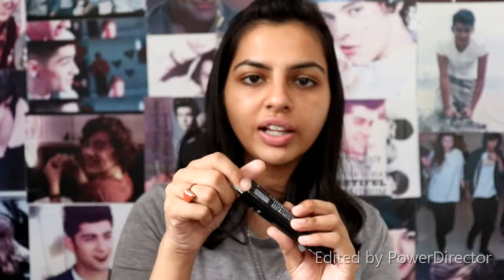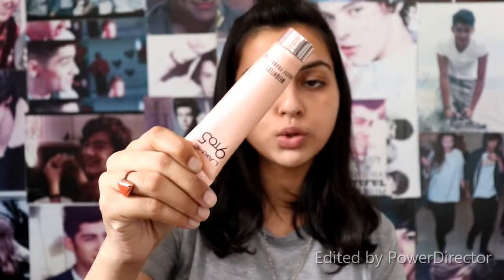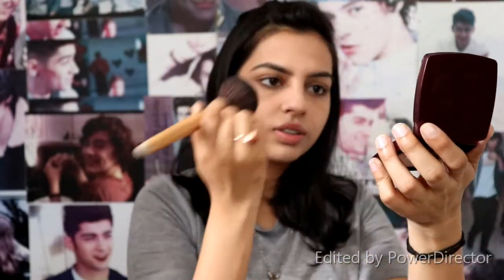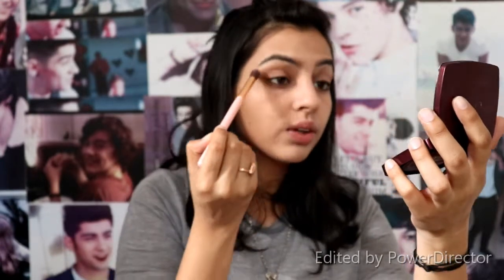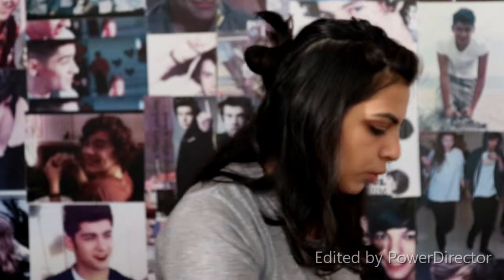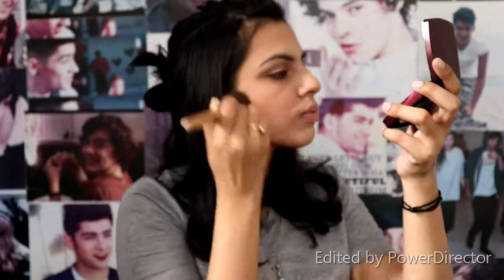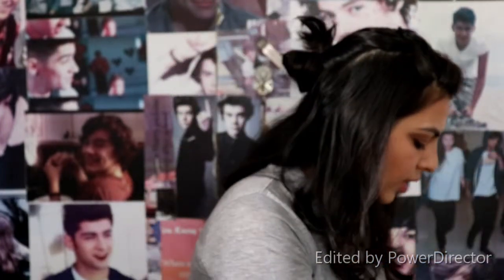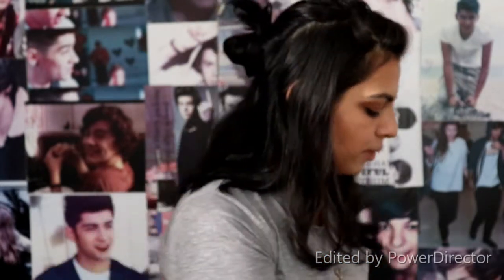10 MINUTES SUMMER EVERYDAY MAKEUP LOOK FOR COLLEGE AND OFFICE || ASHU SAXENA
HI GUYS SO TODAY UNLIKE MY LAST VIDEOS I SHARE WITH YOU MY EVERYDAY MAKEUP LOOK WHICH IS GREAT FOR COLLEGE AND OFFICE. I HOPE YOU LIKE IT.
LOVE XOXO